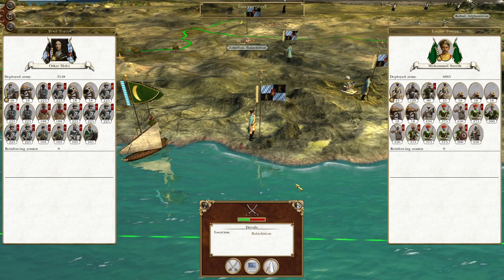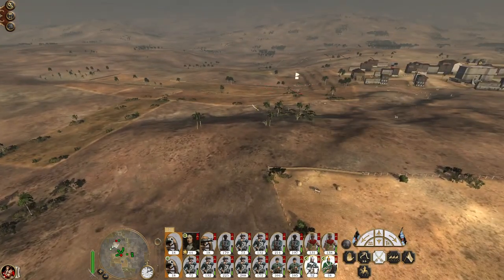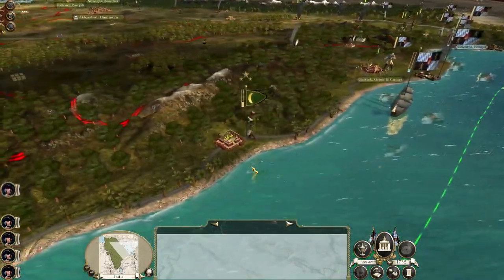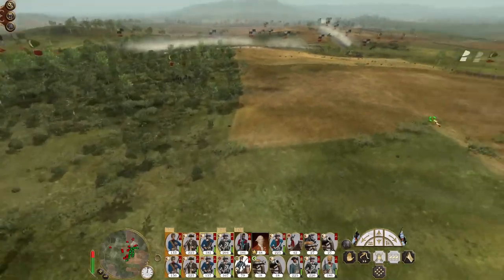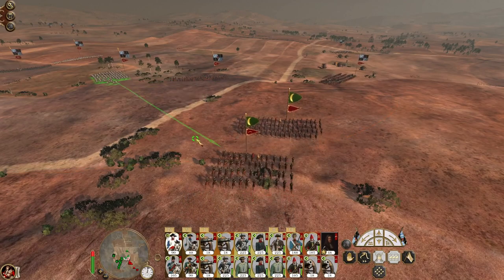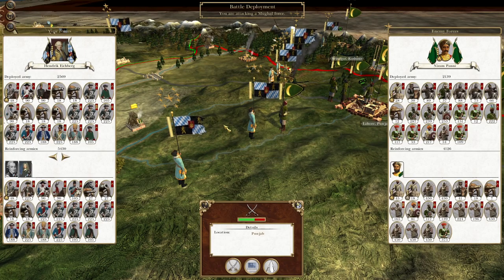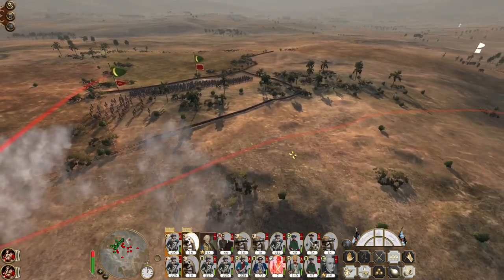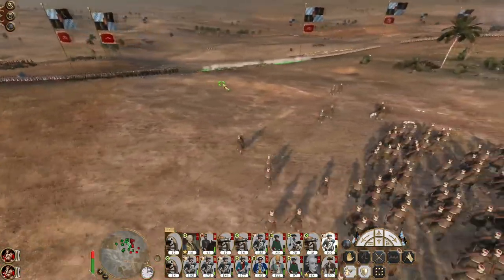Bavaria #51 - Empire Total War: DM - Grinding Them Down!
Hey guys, welcome to the next episode of my Empire Total War Lets Play as Bavaria - in this episode we continue to grind down the Mughal front line forces!